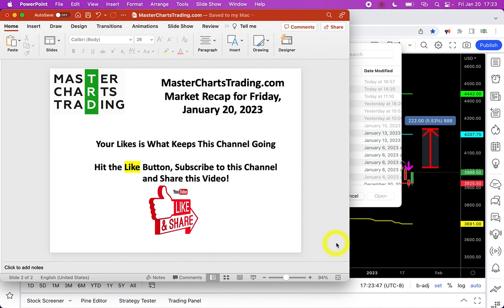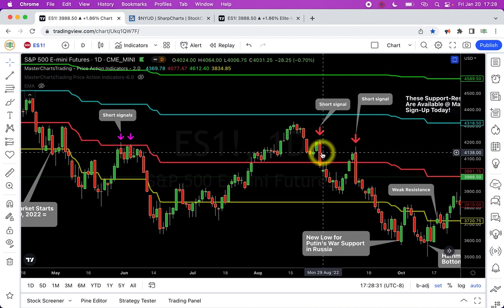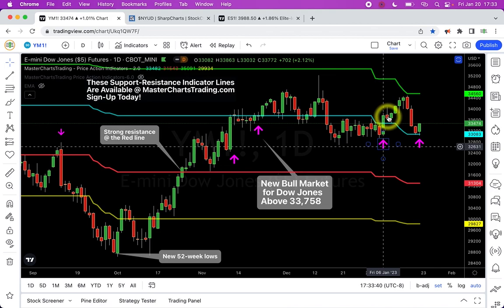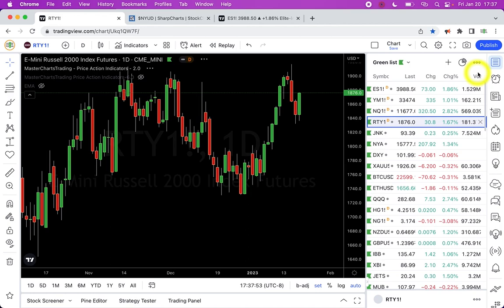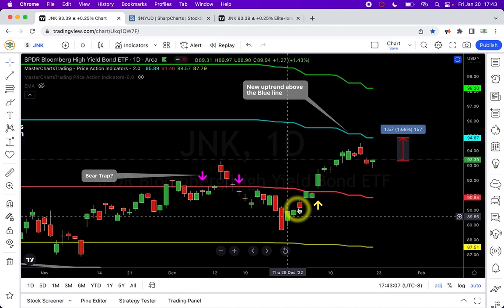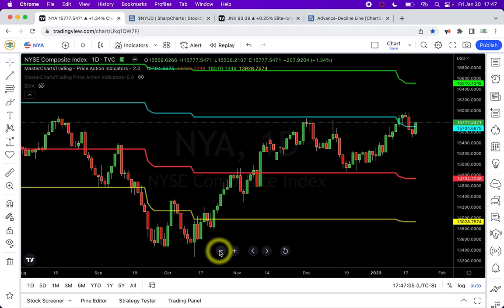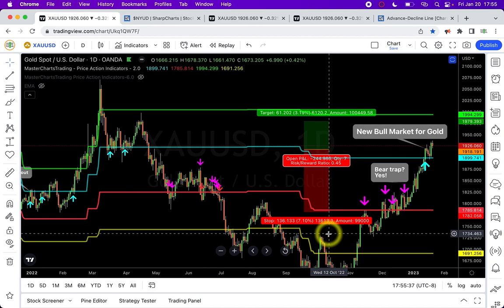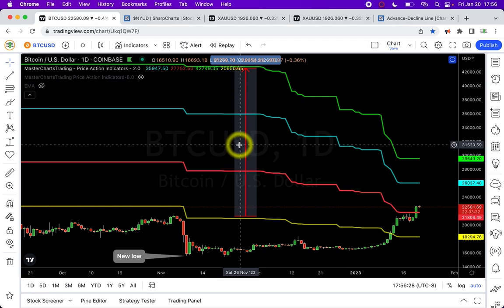NASDAQ Leads Stocks | Junk Debt Breakout | Gold & Dollar Dance -Jan 20, 2023 MasterChartsTrading.com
(00:00) Securities Covered
(01:45) Sign-Up for Trading Indicators & Newsletters Here
(02:05) How to Read Trading Charts & Use Support-Resistance Indicators
(02:54) How to Tell If the Bear Market for Stocks About to End
(04:57) How to Avoid Stock Bear Traps - Hammers & Giant Green Candlesticks
(07:42) When Will Stocks Enter A New Bull Market
(08:32) Like Military Generals, Dow Jones Is Leading & Is Already In a Bull Market
(10:43) NASDAQ To Outperform Following Painful Tech Layoffs?
(14:10) Small Caps Within Striking Distance of New Uptrend (Bull Market)
(15:49) Junk Debt Breakout Looming. This is Very Good For Stocks
(21:19) Market Breadth Improves With Bullish Breadth Divergence
(24:10) Gold to Massively Appreciate? The Dance of Gold & Dollar
(32:45) Ethereum’s Bull Market. Bitcoin Next?

Stocks Finish Volatile Week On Upbeat Note $SPY $DIA
NASDAQ & Small Caps Lead Stock Higher $QQQ $IWM
Junk Debt Breakout Looming $JNK $HYG
Market Breadth Improves
The Dance of Gold & Dollar $GLD $UUP
Ethereum’s Bull Market. Bitcoin Next? $BTC.X $ETH.X